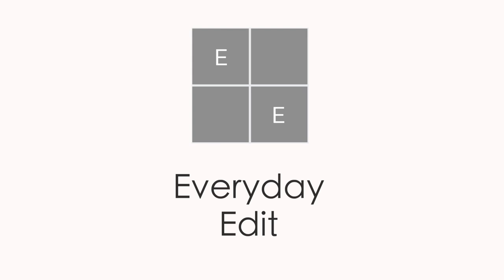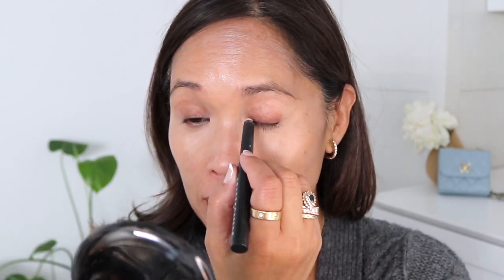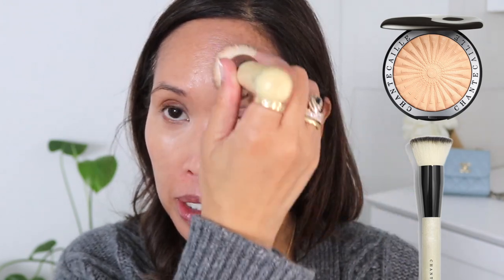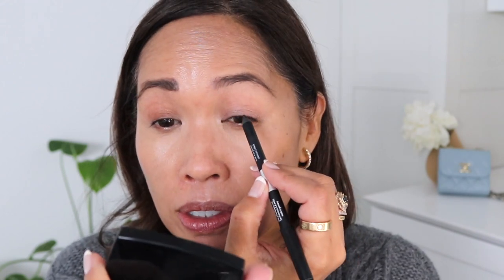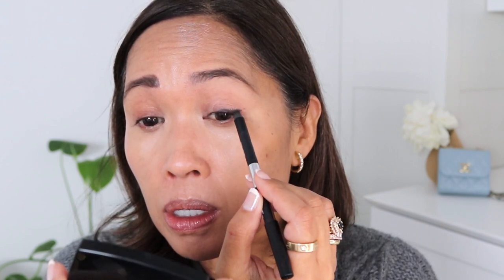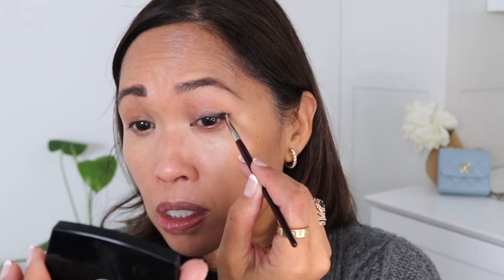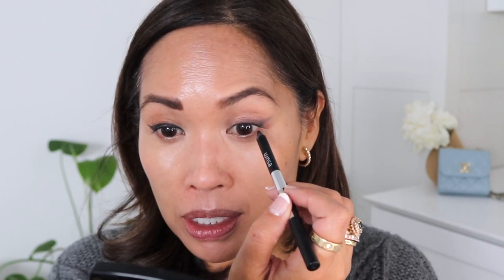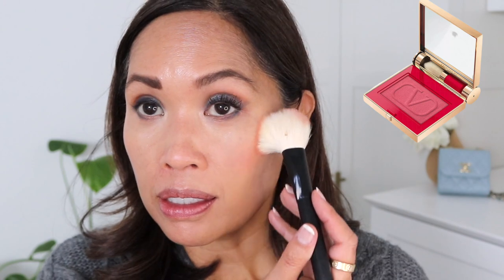10 🙌🏼 MORE things I *NEVER* do to help my makeup look better ❤️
CLE DE PEAU
Concealer/Mocha 👉🏼$50 off $250, $100 off $400, $250 off $1000, $675 off $2500 with code BGBEAUTY

LA PRAIRIE
👉🏼$50 off $250, $100 off $400, $250 off $1000, $675 off $2500 with code BGBEAUTY

CHANEL Les Beiges Healthy Glow Bronzing Cream/392 Tan Medium Bronze

BK Beauty/204 (smudge) 208 (eyeliner)

💍JEWELRY💍

🎥FILMING EQUIPMENT🎥